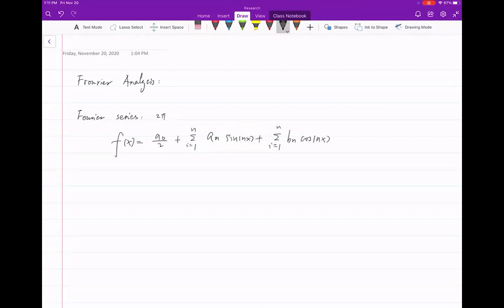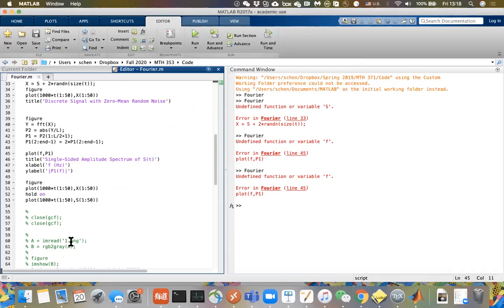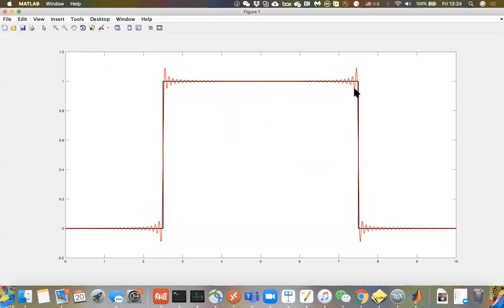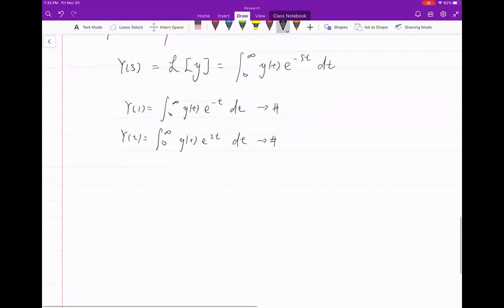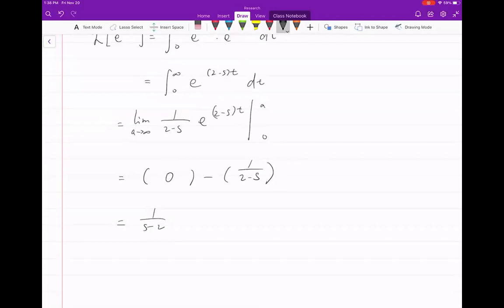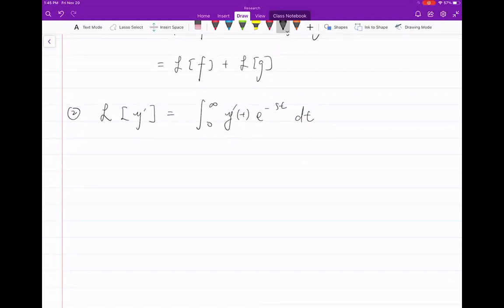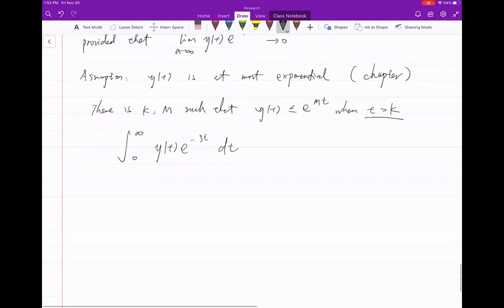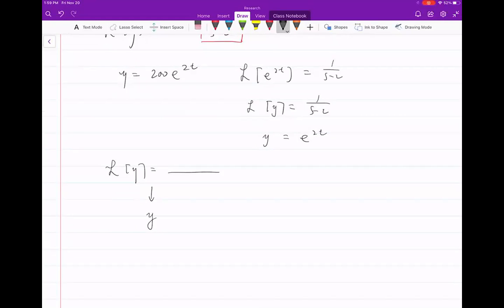MTH 353 2020_11_20